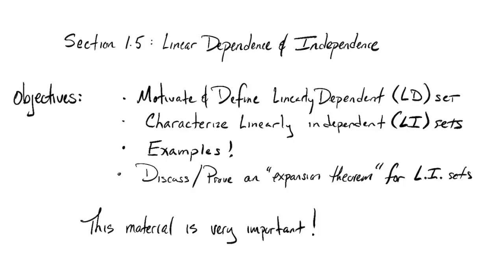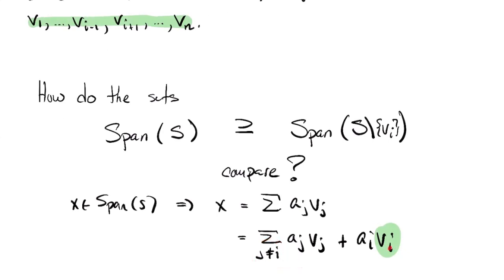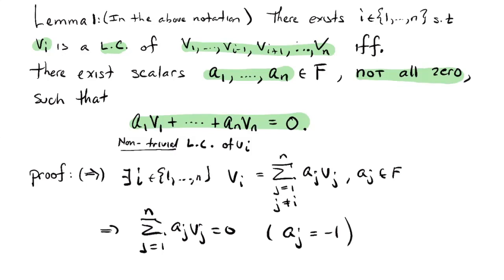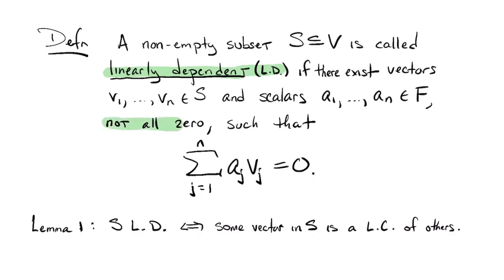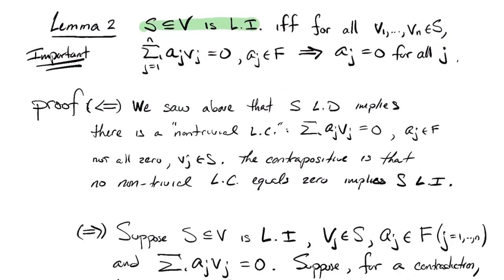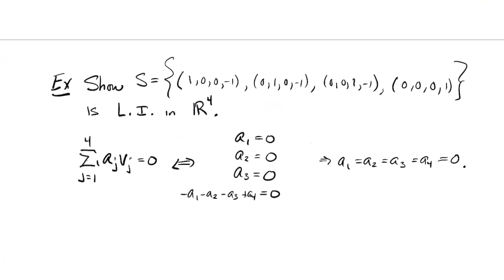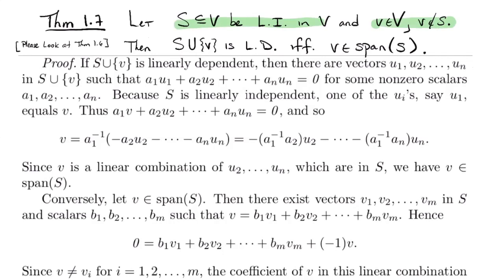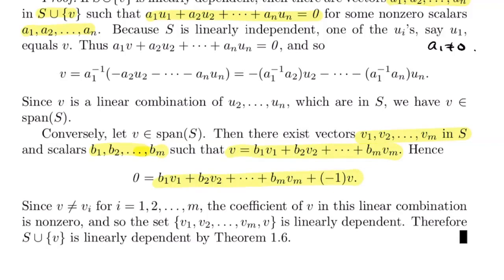MATH 344 - Section 1.5 Linear Dependence and Independence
We define and characterize linear dependent and linearly independent sets.